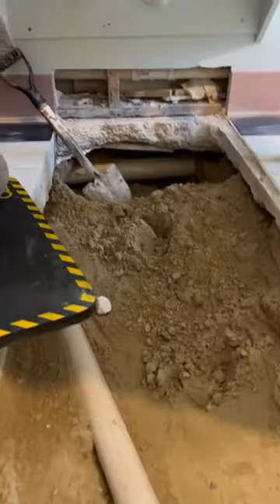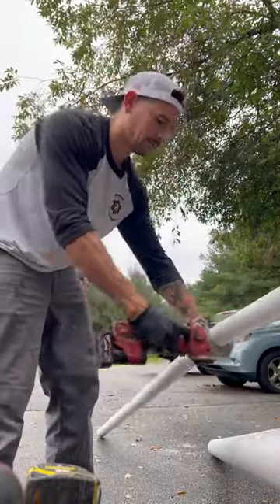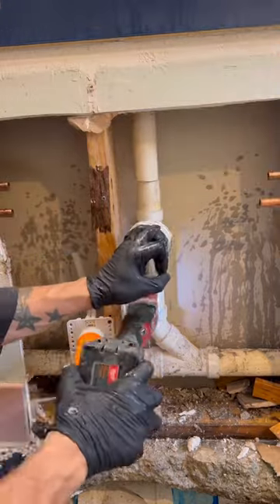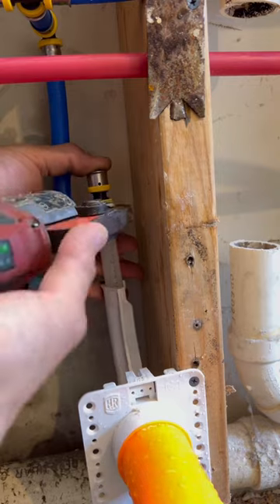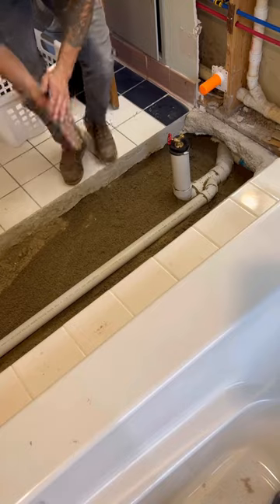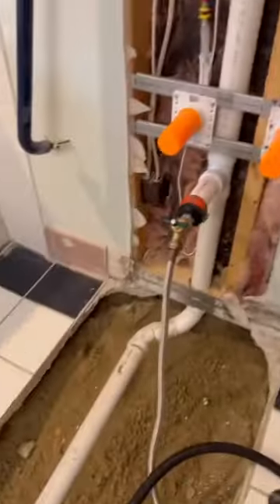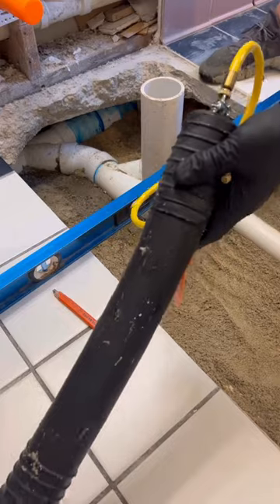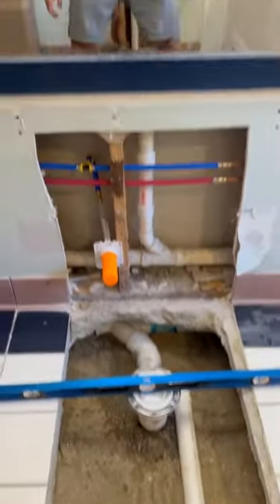Adding toilet and moving sink plumbing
This bathroom added a toilet and moved the sink across the room . Rough plumbing only